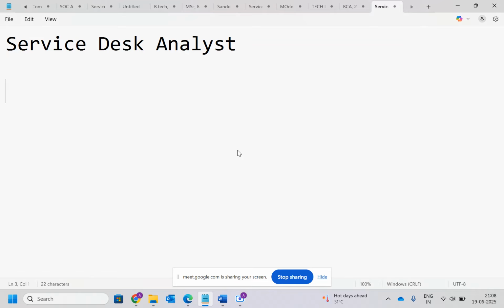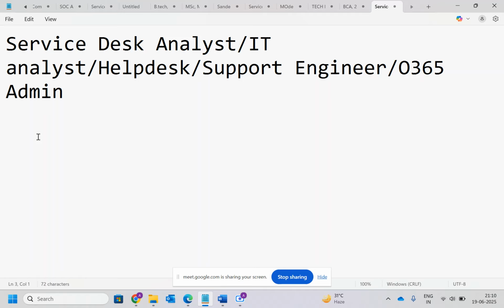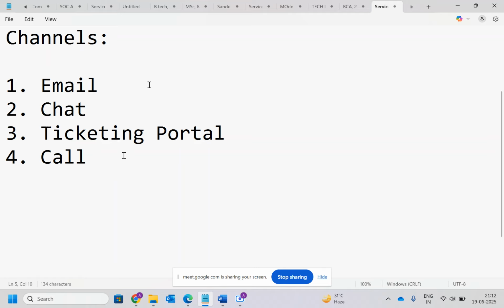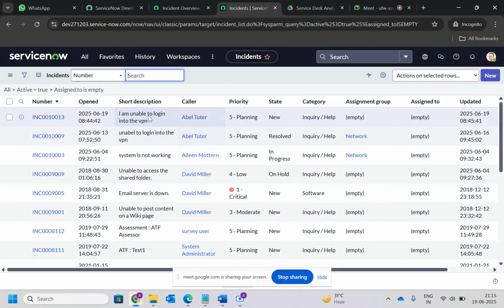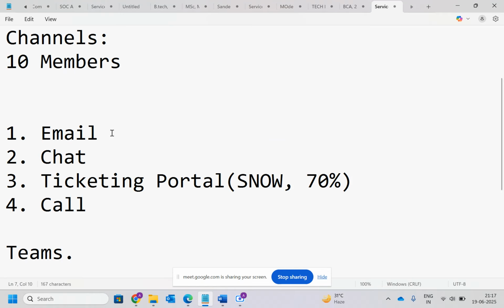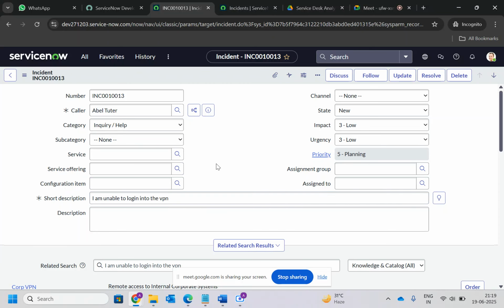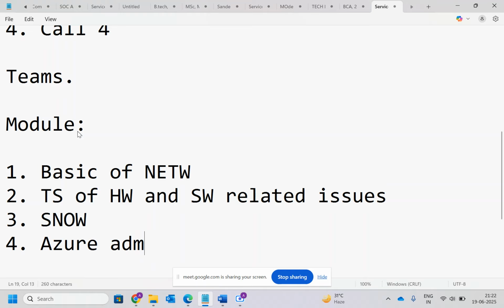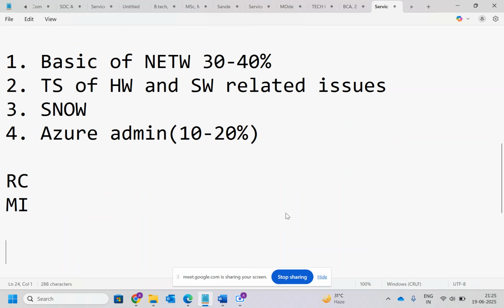IT Analyst Job Oriented Course | Recorded Demo Session | 100% Placement Assistance | Be Job Ready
Career transition program Details:

Change your domain from (Non IT to IT ) as a Service Desk Analyst/IT Analyst/Azure Admin..

You will be getting trained 4-6  weeks into the below Skills.

1️⃣Networking Terminologies
2️⃣Service Now
3️⃣ Troubleshooting of Hardware related issues.
4️⃣ Troubleshooting of Software Related Issues.
5️⃣ Azure Administration

Till the time you get the job, assistance will be there and we will be providing end to end support to clear your interviews.

ENROLLMENT FEES: 3000 INR

Note : Limited slots as early as possible do pay and confirm your slot.

If offered CTC is upto 5 LPA, you need to pay 5% of the Offered CTC and if it's more than 5 LPA then you need to pay 7% of the offered CTC.